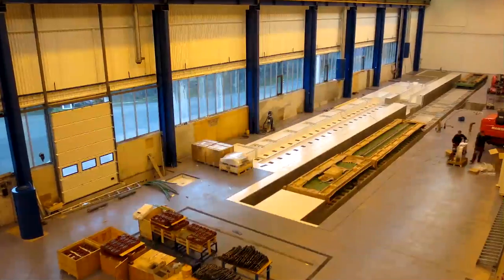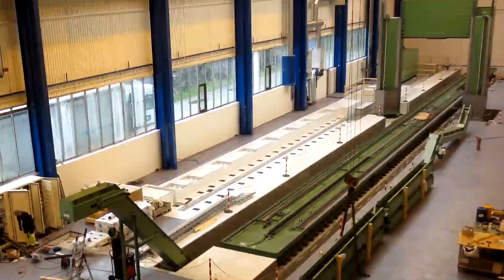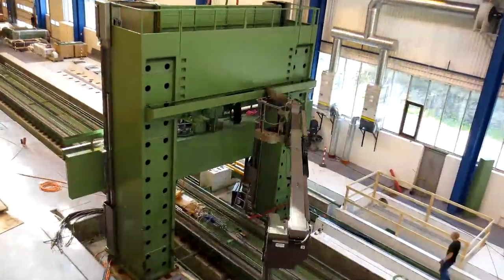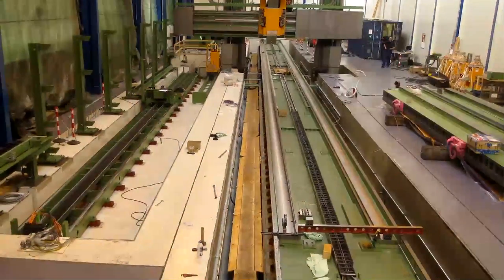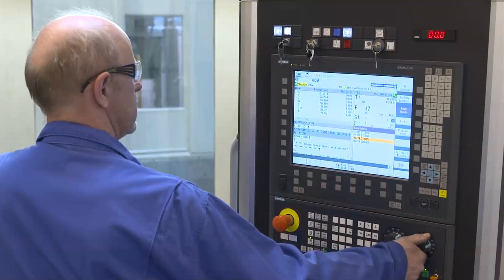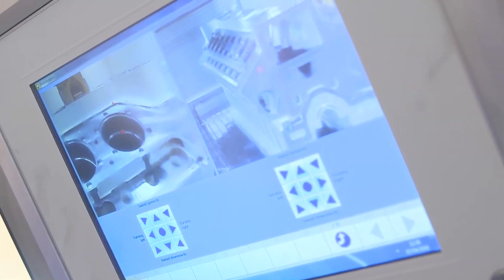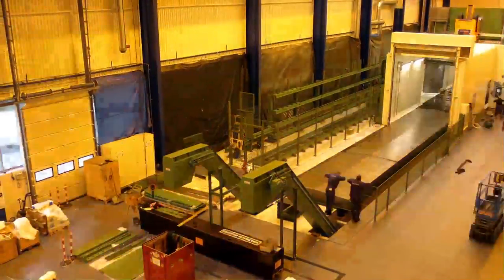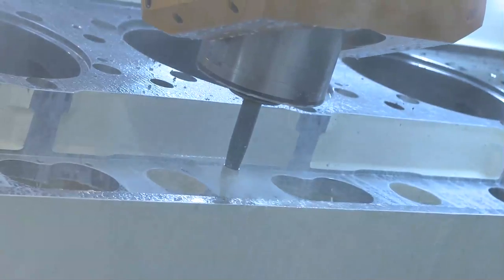Rolls-Royce | Norway milling machine construction